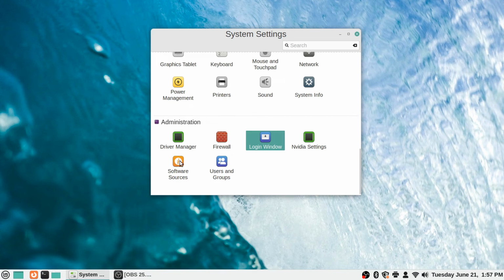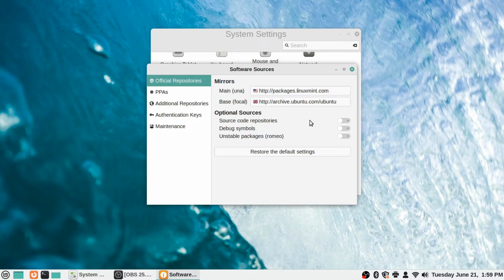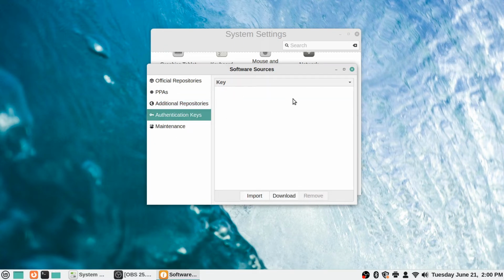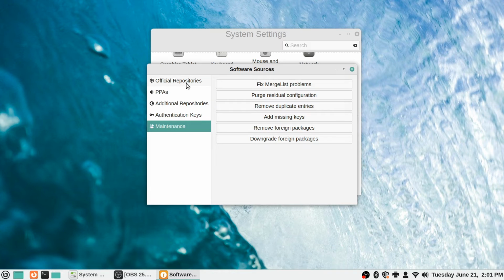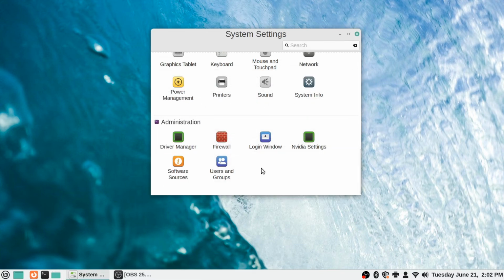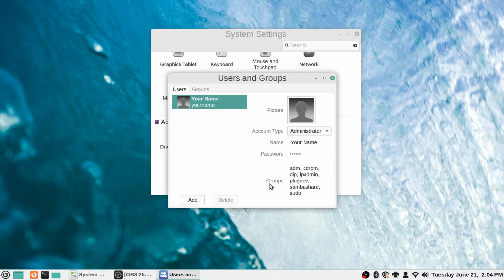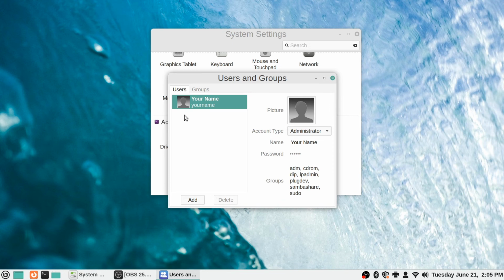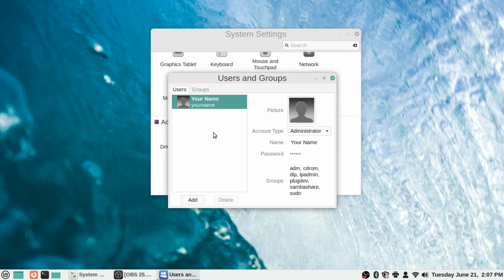Learn Linux Mint - Part 40 - Software Sources & Users - System Settings 21 - Computer Tutorial Video